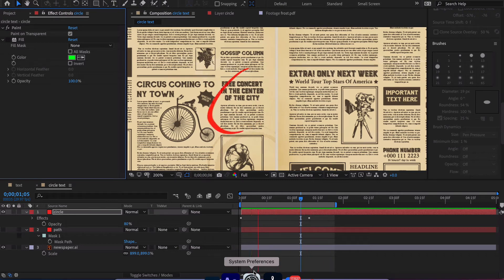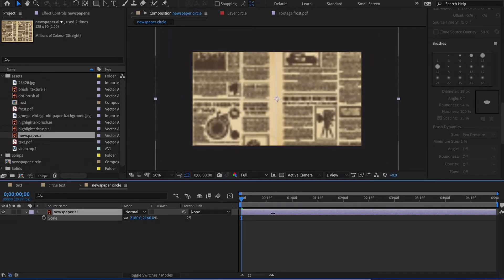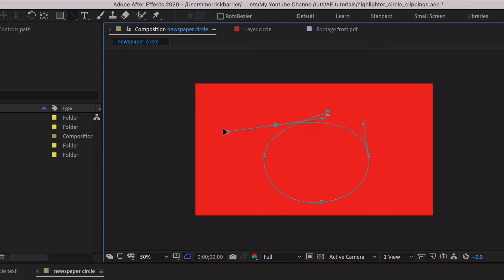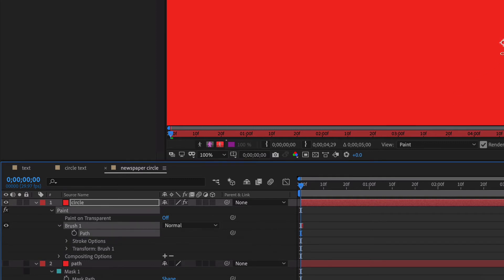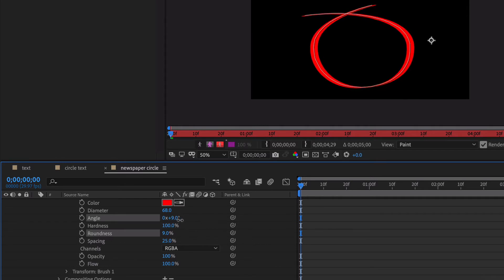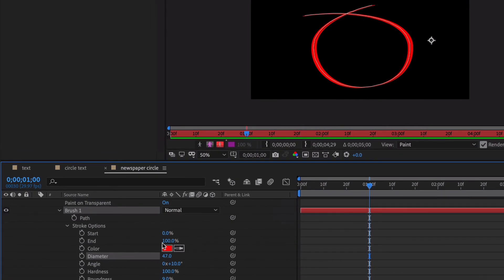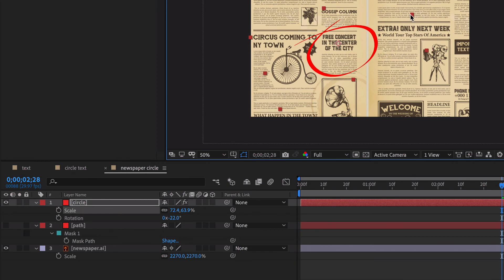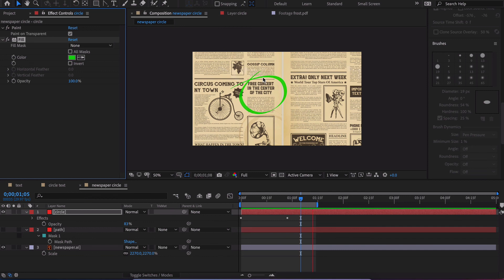Easily Animate Circles in Adobe After Effects with the Brush Tool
The Brush Tool in Adobe After Effects is a great but rarely used tool in the animation arsenal. Today, we will make use of this valuable tool in a tutorial created for beginners. Using the pen tool, you will create a path and animate it for your own purposes, whether it is to circle text or highlight an object using lines. I chose the brush tool over shape layers because the brush contours match those of a bold marker, giving it a completely different look. Enjoy this tutorial!

Whether you like this tutorial or not, let me know with a thumbs up/down or a comment!  You'll only hurt my feelings a little but I can take it!  I'm always connected and would love to help or answer any questions you might have!  I appreciate it!

Find Me

Vector Artwork